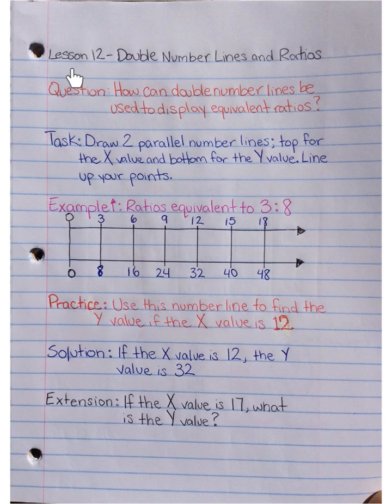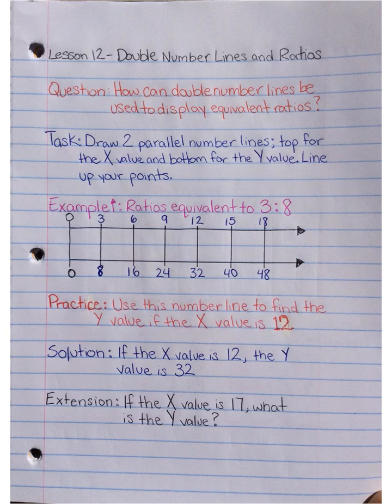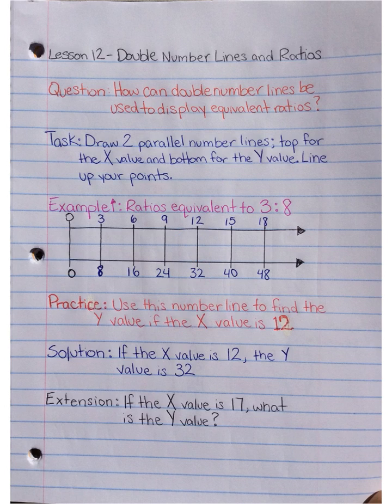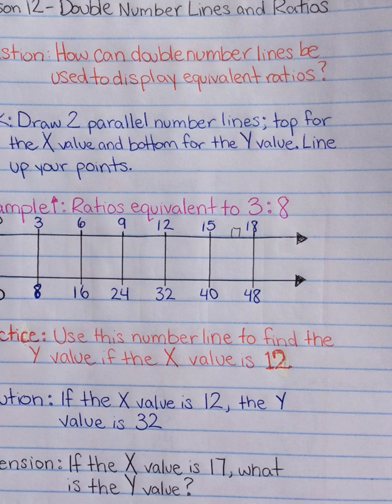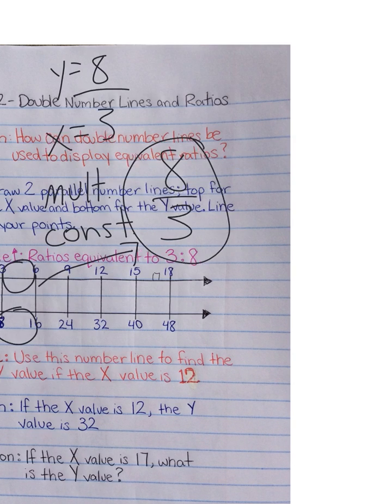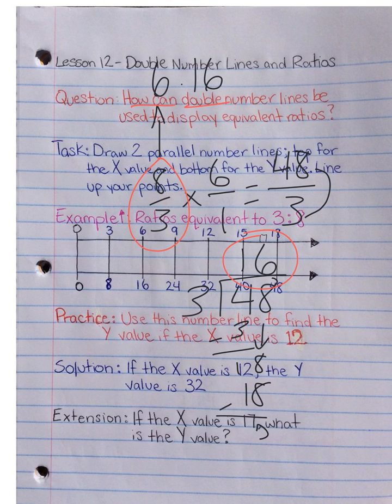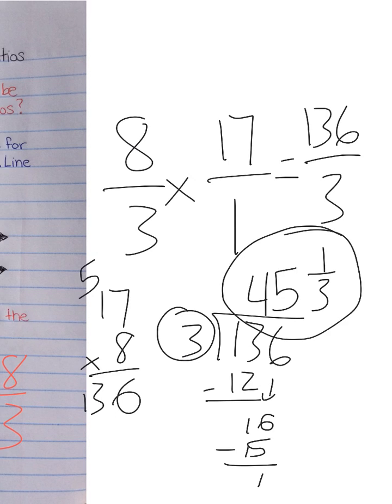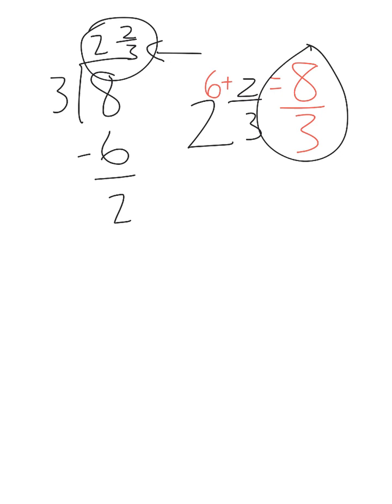M1 Lesson 12 double number lines 9/28